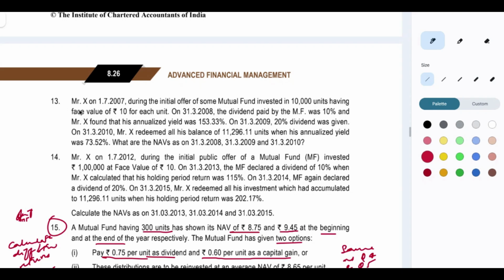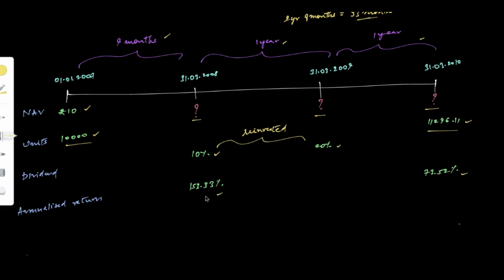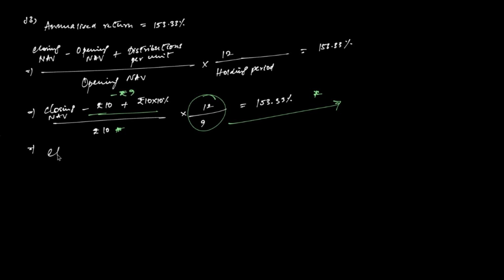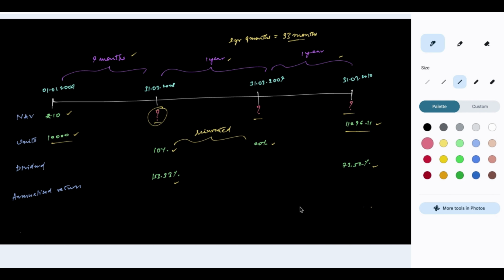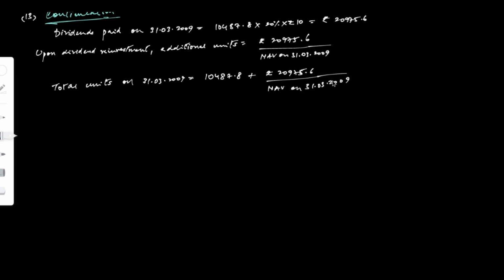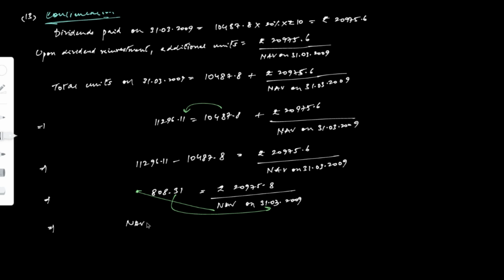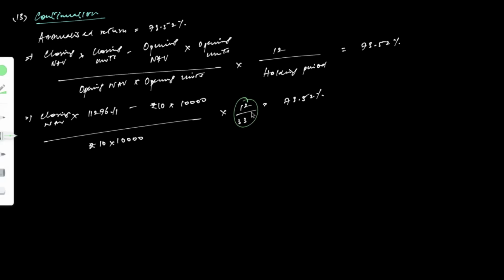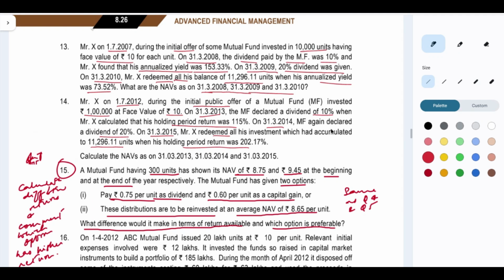CA Final AFM - ICAI SM - Mutual Funds Ch 8 - Q13 & Q14